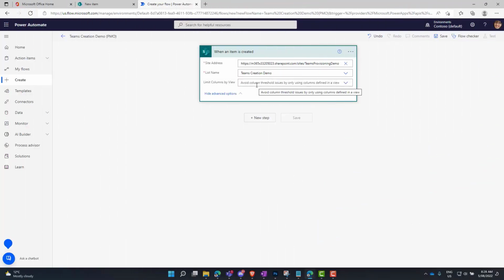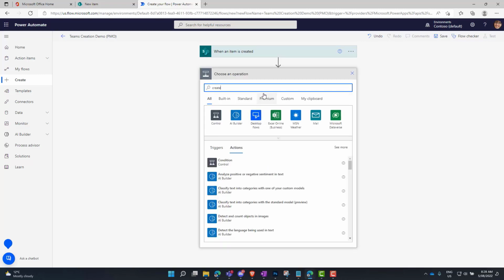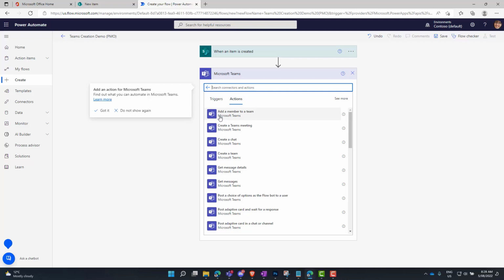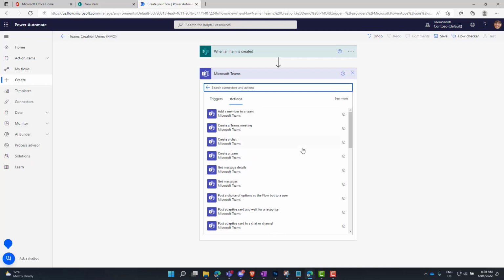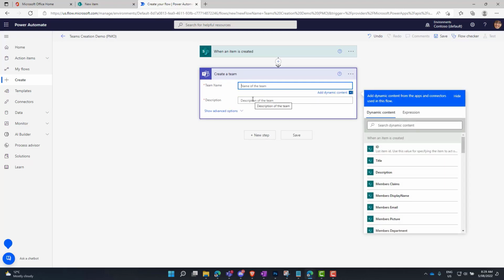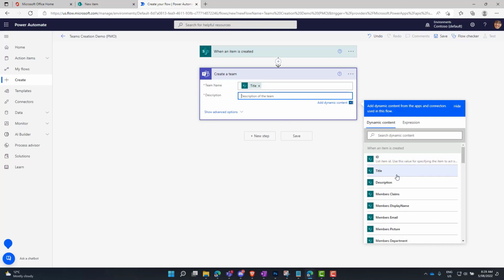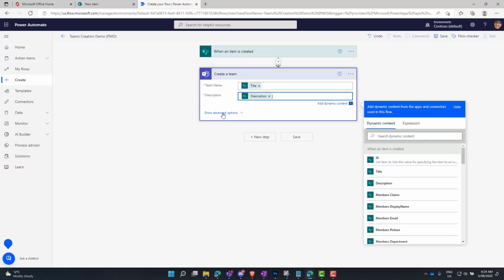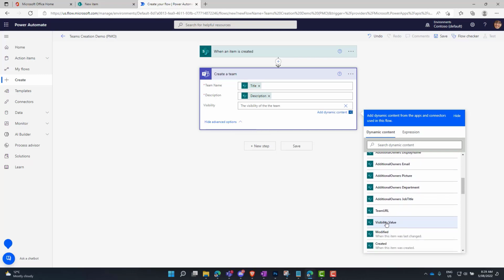How to use Microsoft Lists and Power Automate to control Microsoft Teams Creation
In today's "snackable session" attendees learnt how to use microsoftlists, sharepoint and powerautomate to manage the creation of microsoftteams...

You may notice a little brand change. Loop Collective is now Modern Work Collective. name change same utility and access. All powered and backed by the $LOOP token.

Come and hang out. connect, share, grown, learn and earn with us.

The snackable session are just of the utilities provided in the community...

See you there. Let me know when you join and I will give you a personal shout out.